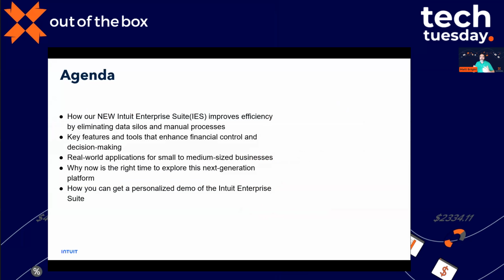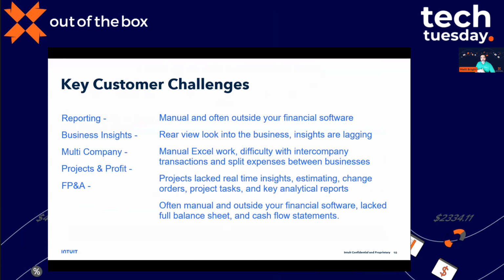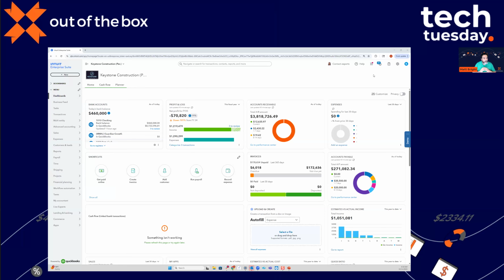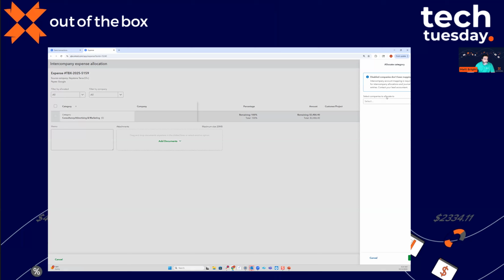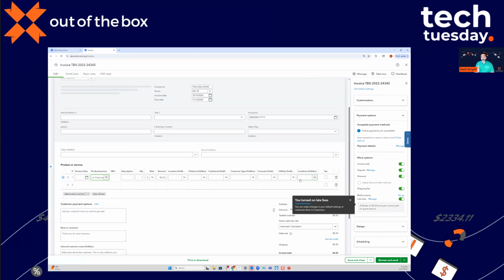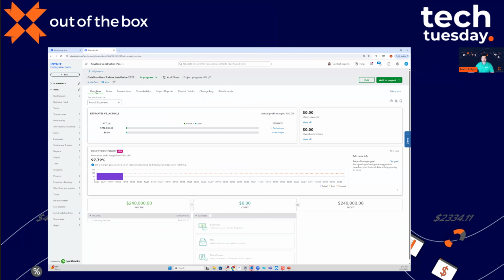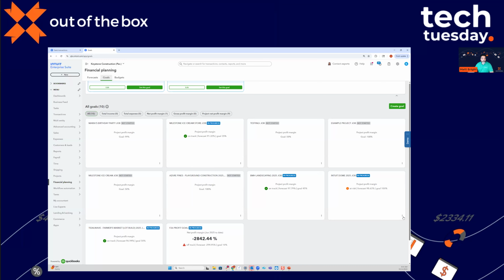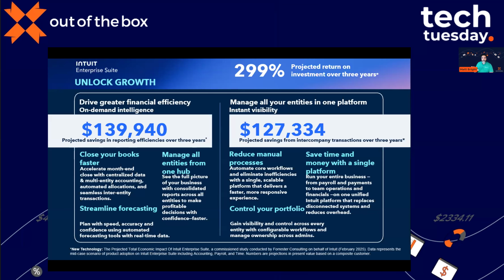Intuit Enterprise Suite (IES) Overview | Smarter Workflows with QuickBooks Integration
Looking to scale your business with more control, visibility, and automation? Discover how Intuit Enterprise Suite (IES)—the newest innovation from Intuit—unifies your workflows and integrates seamlessly with QuickBooks Enterprise to help growing businesses simplify financial management and drive smarter decisions.

In this on-demand webinar, Out of the Box, an Elite QuickBooks Solution Provider, walks you through how IES connects your accounting, operations, and reporting into one powerful, intelligent platform.

💡 In this QuickBooks IES demo, you’ll learn:

How Intuit Enterprise Suite eliminates data silos and automates manual financial tasks

The key features that improve cash flow visibility and financial control

Real-world examples of IES in use by small and medium-sized businesses

How IES integrates with QuickBooks for a connected back-office environment

Why now is the right time to explore this next-generation Intuit platform

Whether you’re a CFO, controller, or business owner, this session will help you evaluate how IES supports scalability, strengthens internal controls, and positions your organization for long-term growth.

📊 Presented by: Out of the Box — Experts in QuickBooks integrations, accounting technology, and business process automation.